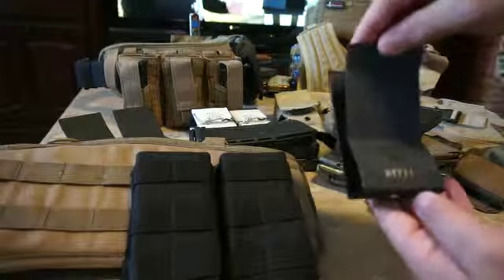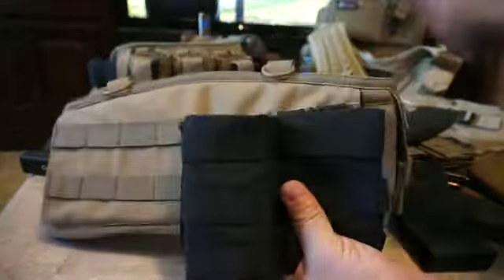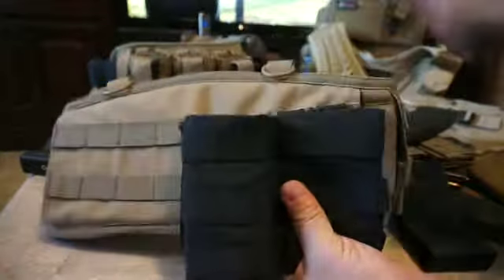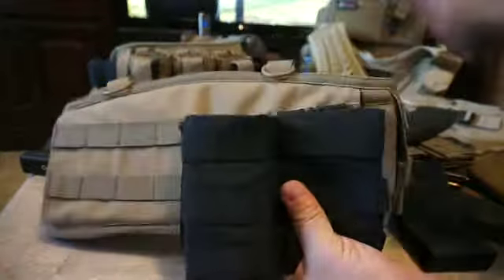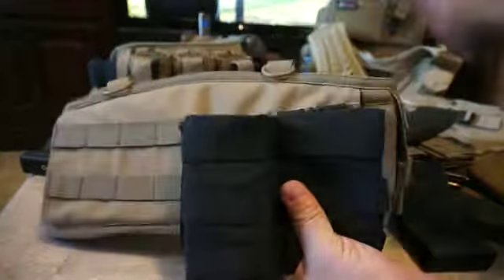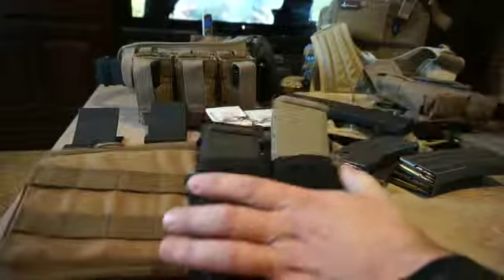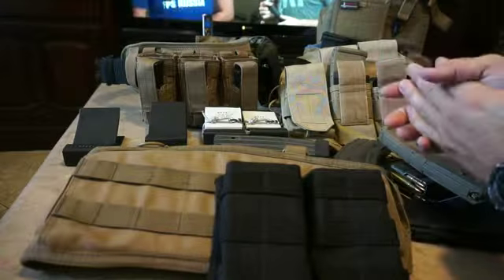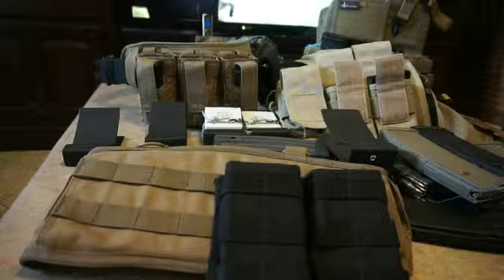MRPKI 1 & 2 short options video 2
The MRPKI retains its self in the pouch, its a slap it in and go system. its intent was to update existing gear and to keep coast at a minimum for the buyer while still offering great quality and performance. The MRPKI works with practically all regular 5.56/223 30rnd single pouches that are 5" deep or more, and will work with most all brands of 5.56/223 magazines.The  design of the MRPKI will keep the top of the pouch fully open for easier reinsertion of magazines while also ensuring magazines are secure in place.

The MRPKI also offers firm retention or a lighter retention with smooth pull just by flipping it around. the MRPKI is designed to run without bungee cords and without velcro straps creating a faster acquisition of magazines and indexing them into your weapon system. However the MRPKI can run just fine along with the bungee and or velcro straps if you choose to combine the use of both.

The MRPKI offers Improved Tac Reloading and bumping mags forward as well as increasing overall efficiency in feeding and running the weapon system over bungee systems of velcro strap systems. Run the MRPKI's and see for yourself . simply slap them in your pouches, remove the bungee or straps and see how well they work by turning your regular 30rnd Magazine pouch into a fast, efficient speed holder to feed your weapon system.

Designed for 30rnd Pmags, USGI, Orlite, thermold, Lancer mags. This system also allows for Strong retention with positive pull or lighter retention with smooth pull just by flipping the MRPKI insert around. also works great with USGI Mags by running on the smooth side "or straighter edge" of the MRPKI the Gi mags will not cut into the MRPKI and no scraping off occurs during use.

DMc Products